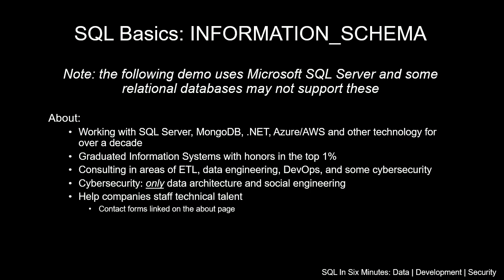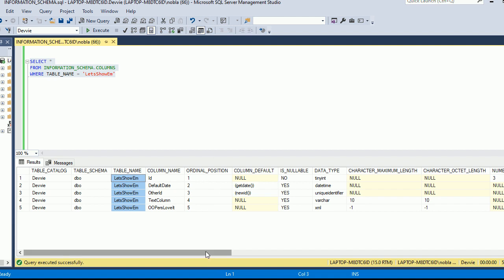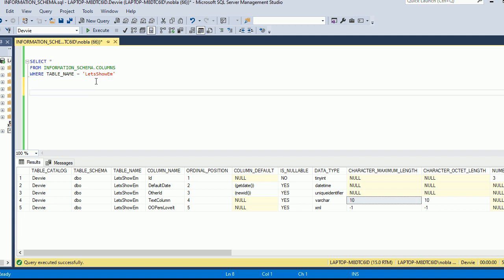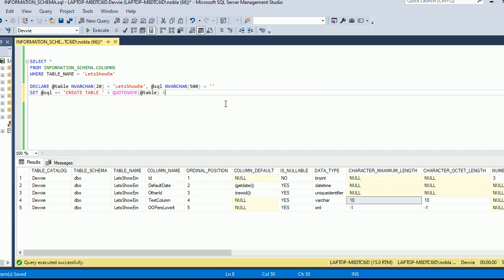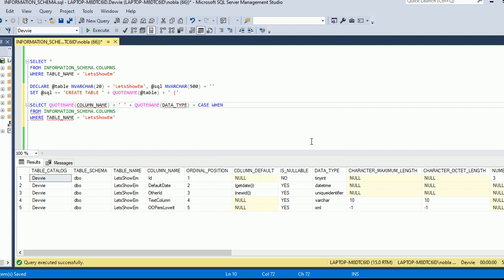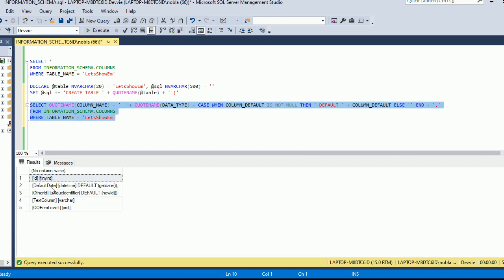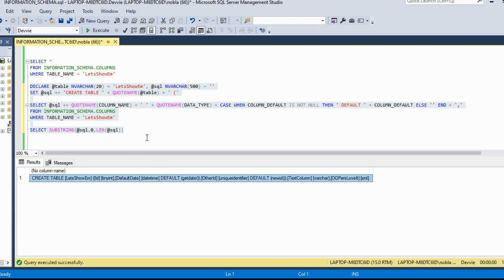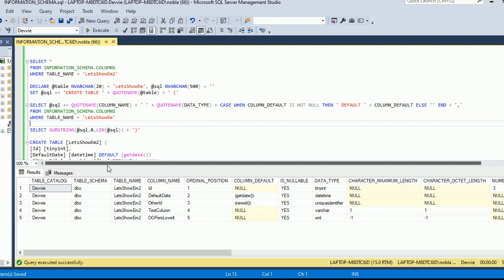SQL Basics: Information Schema (Columns)